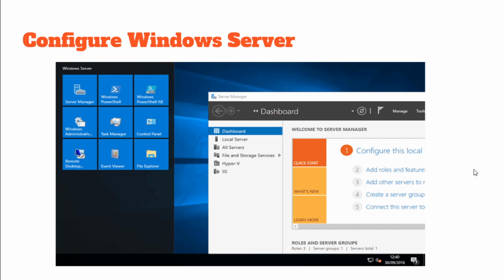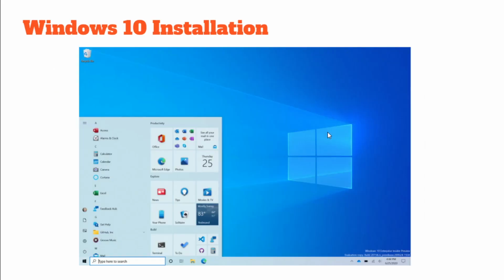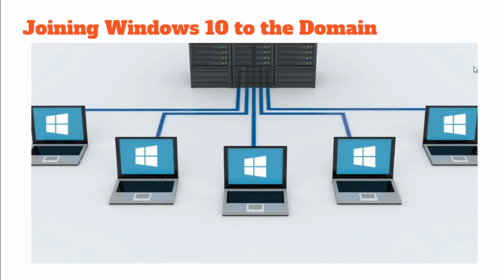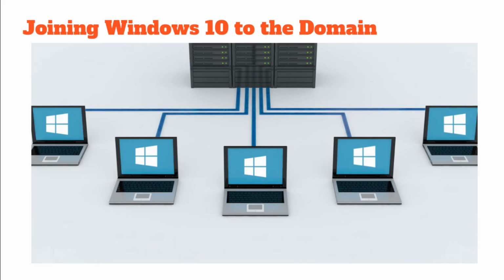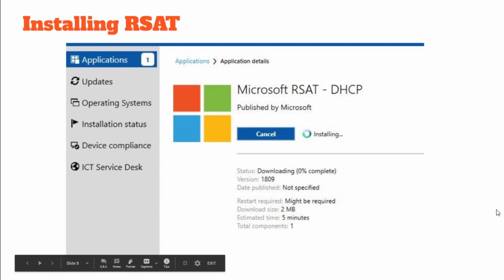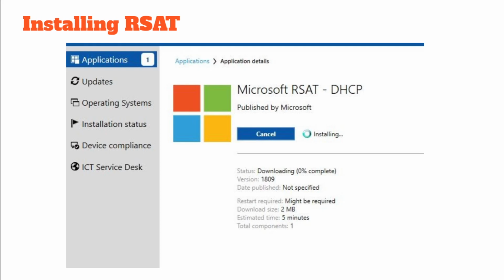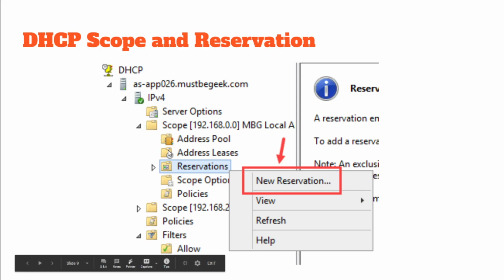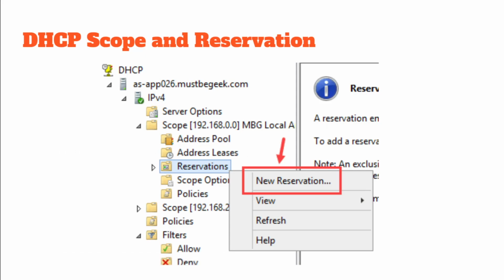Server Administration Course Summary